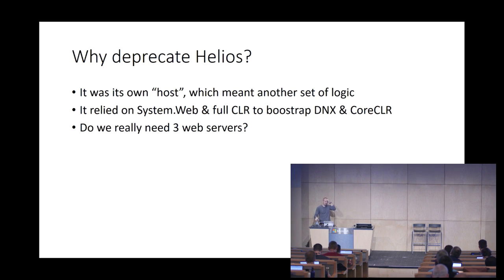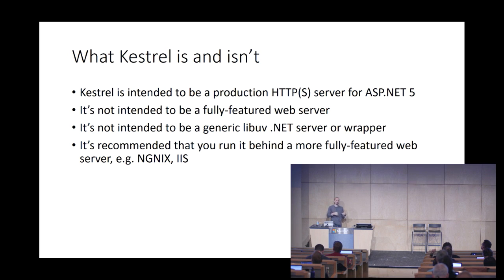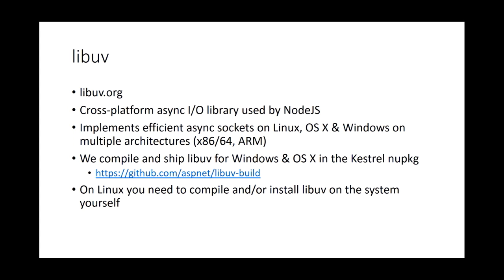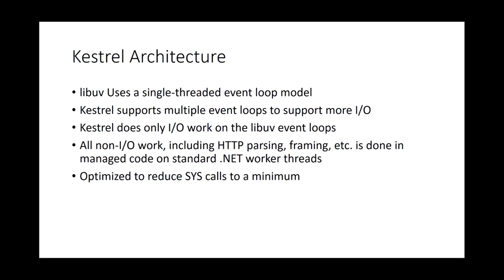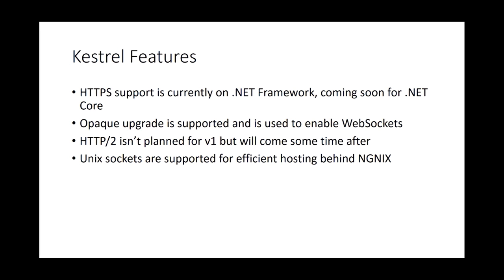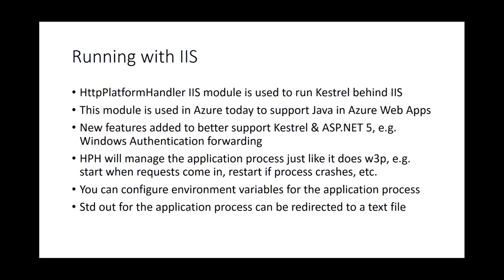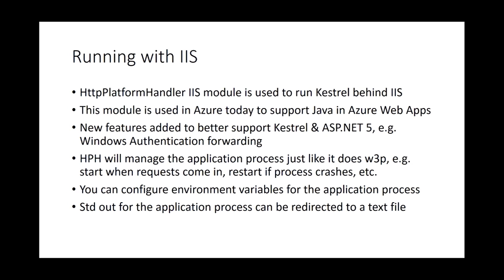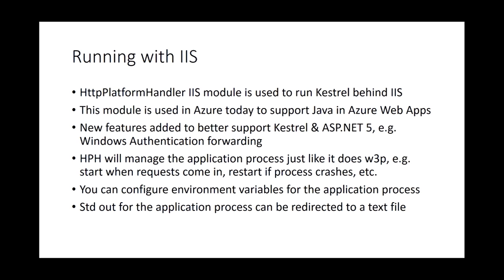ASP NET Fall Sessions ASP NET 5 Kestrel